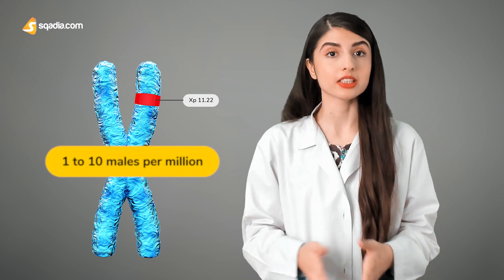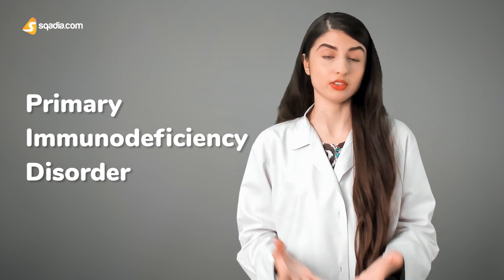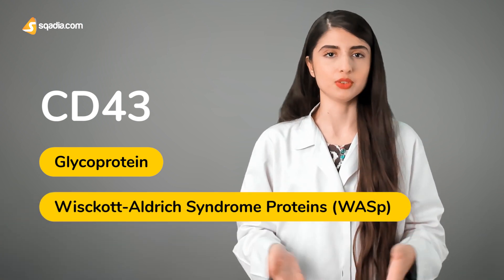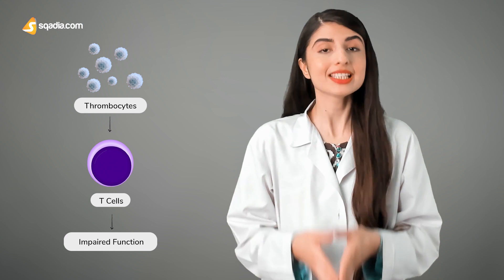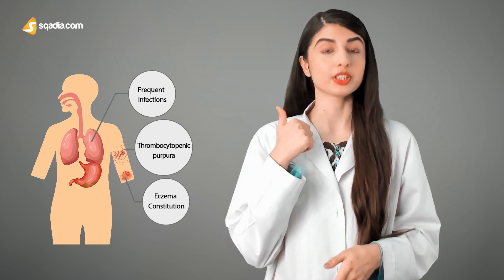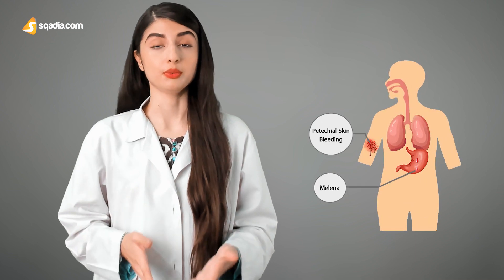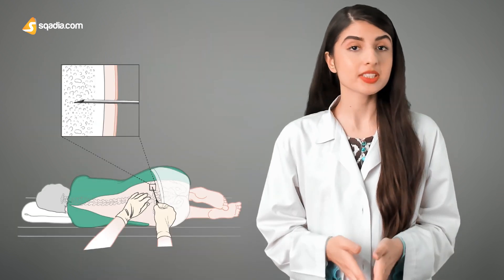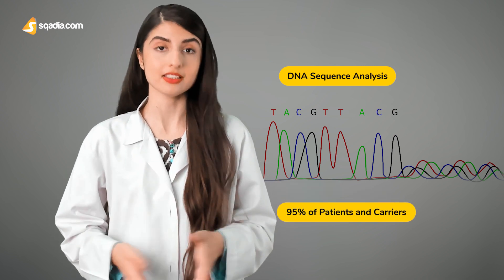Wiskott-Aldrich Syndrome | 2-Minute Immunology | USMLE | V-Learning™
Wiskott-Aldrich Syndrome | 2-Minute Immunology V-Learning™ - 🩺 FREE videos on sqadia.com

🧾 Description

In this video, let us recall the facts of Wiskott-Aldrich Syndrome in just 2 minutes. Quick and easy tips to recall for tests.

Wiskott-Aldrich Syndrome (WAS) is a primary immunodeficiency disorder that occurs most often in males due to its X-linked recessive pattern of inheritance. We observed between 1 and 10 males per million cases in male population, worldwide.

Medical Students Online education 24/7/365. Get access to 30+ courses  lectures, making learning easy.

👥 Social Media